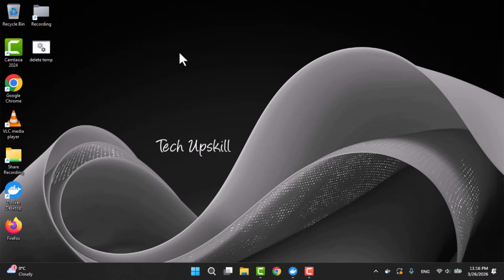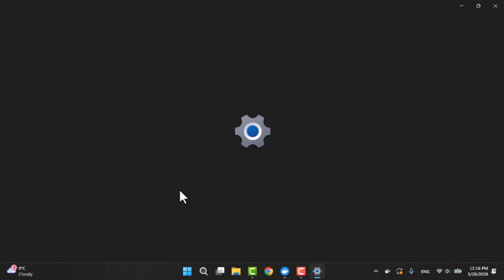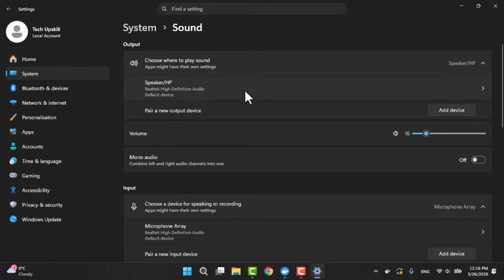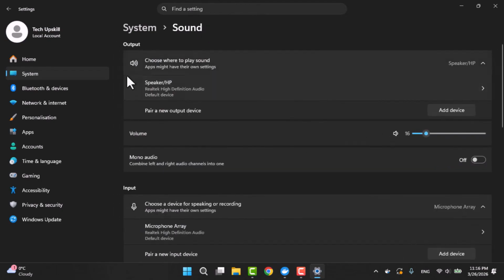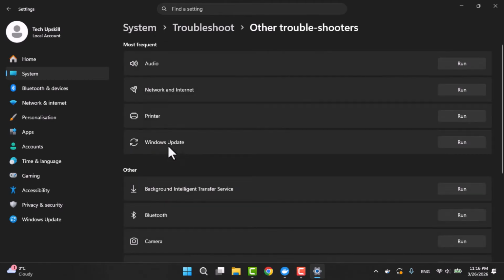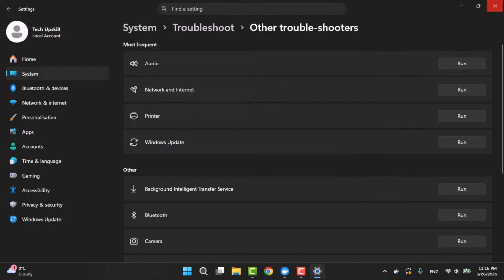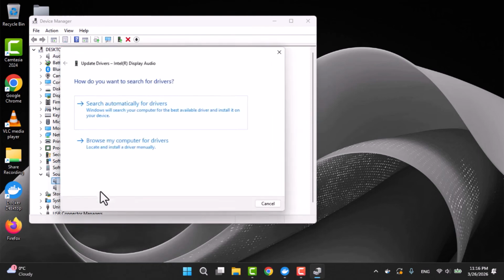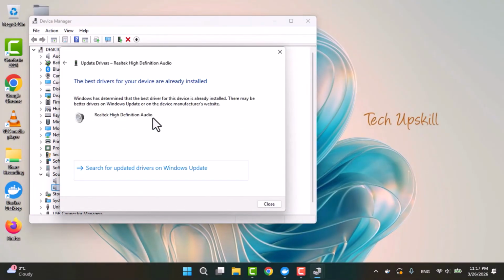How To Fix Realtek Audio Problem In Windows 11 No Audio Device Found Windows 11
No sound from your Realtek digital output? Fix audio issues with this simple guide. We'll walk you through checking sound settings, running the audio troubleshooter, and updating your Realtek drivers to restore your sound.